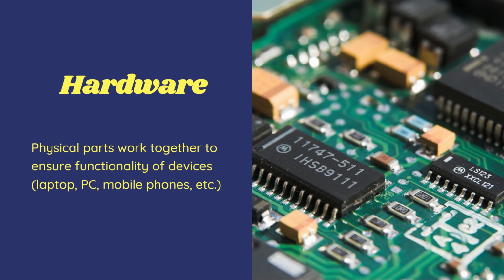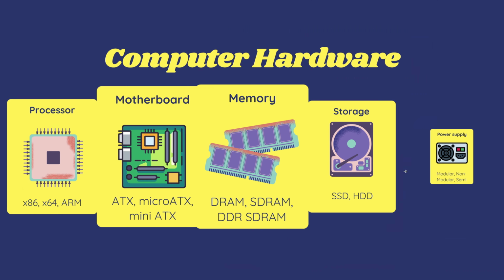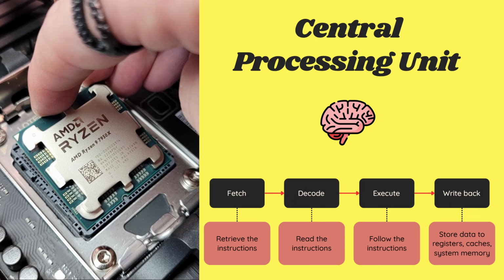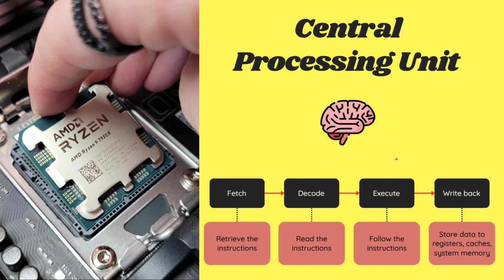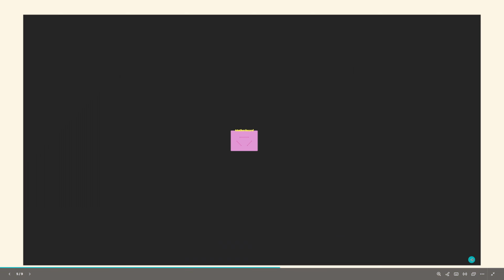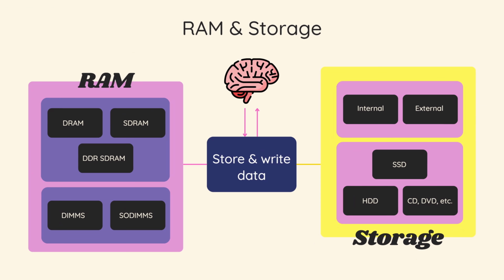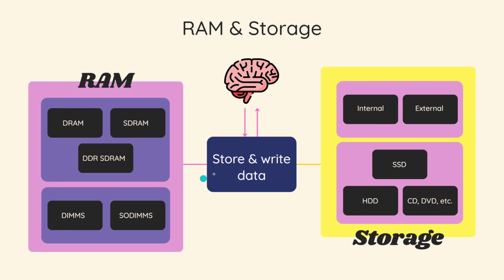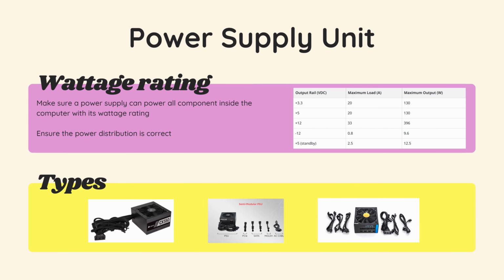Hardware in 5 minutes